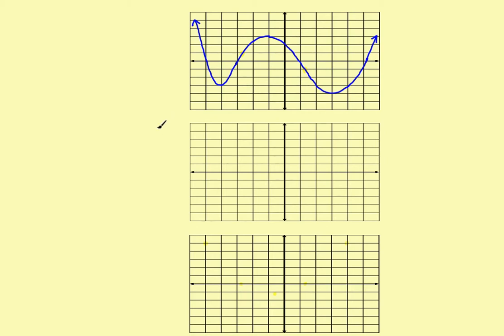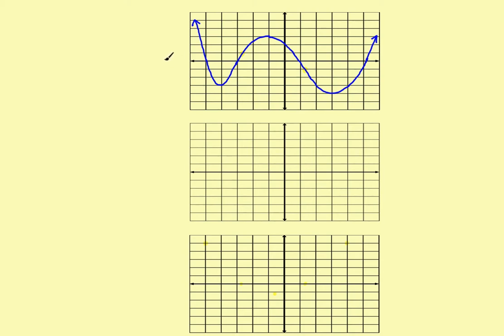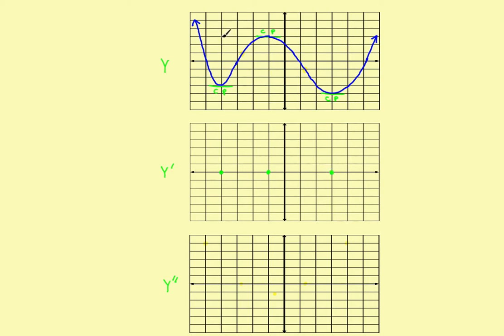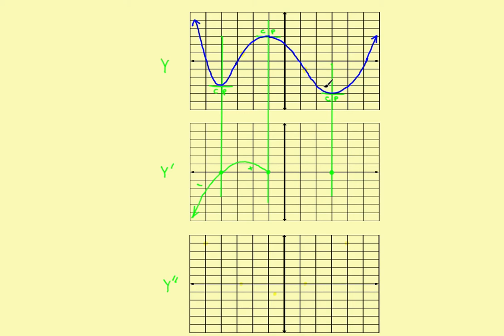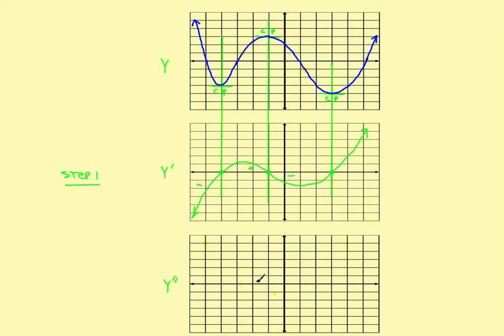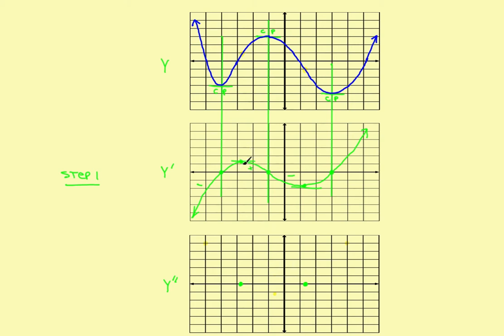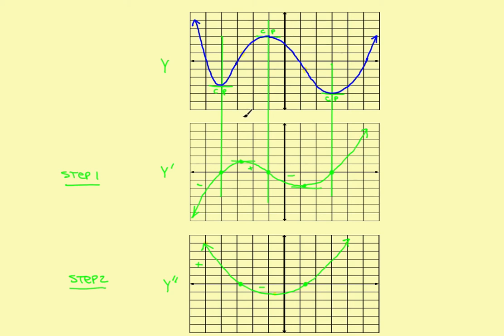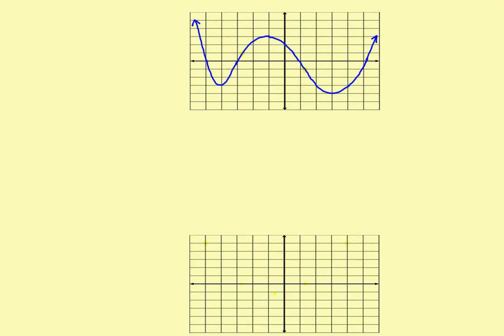AP Calculus Stillwater - (Curve Sketching) Sketch Second Derivative Graphs (Method 2)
Sketch Second Derivative Graph ( Method 2 )